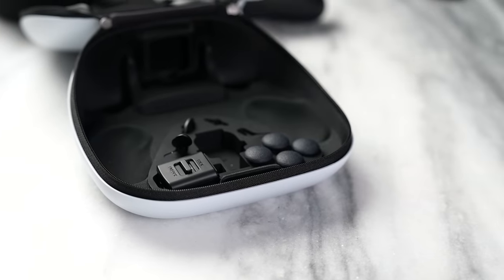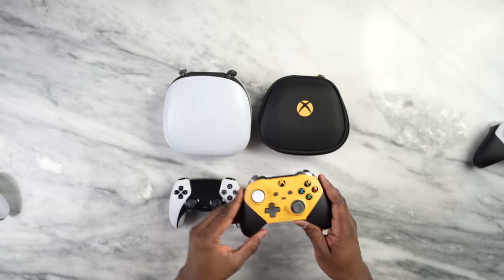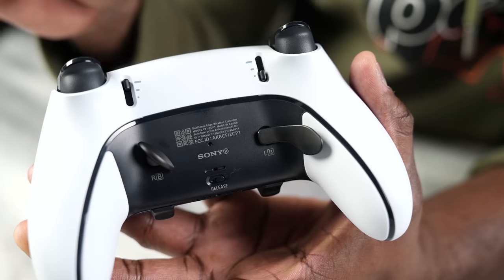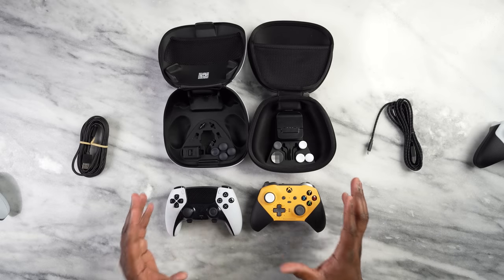PS5 DualSense Edge vs Xbox Elite Series 2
The New DualSense Edge PS5 controller is finally here, now how does it stack up against the OG Xbox Elite Series 2 Controller? Let's find out who has the best custom controller from PlayStation & XBOX.